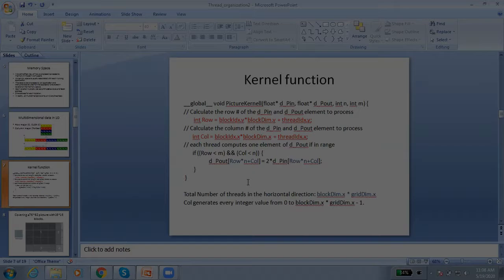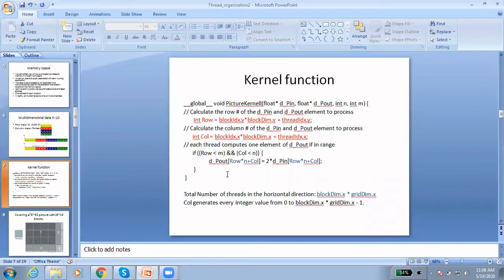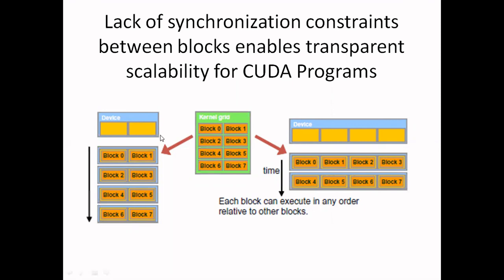Cuda synchronization. How to use barrier synchronization in CUDA Programs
Here you learn How you can create a milestone for each threads in a block to synchronize their execution.